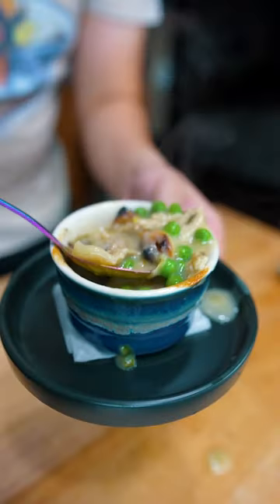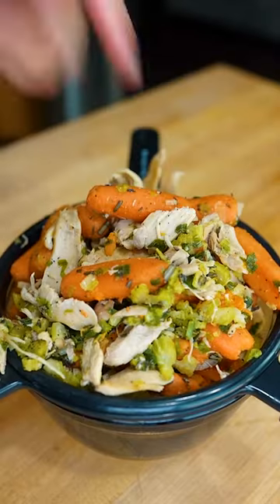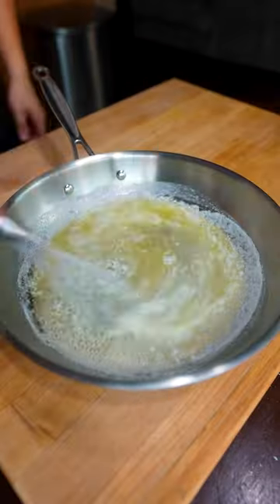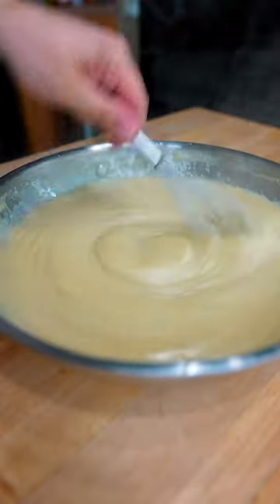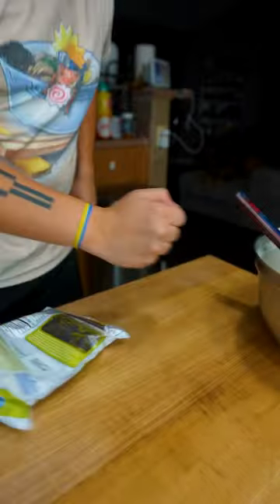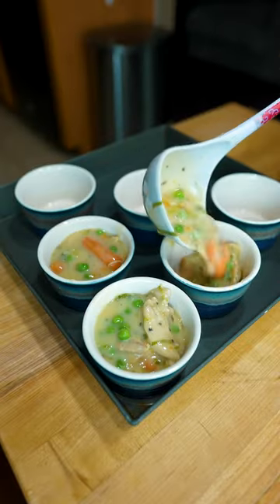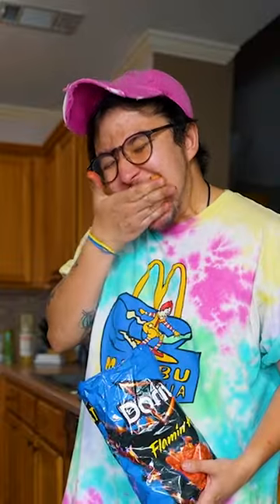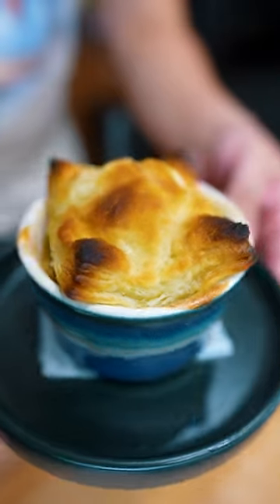2am boy dinner